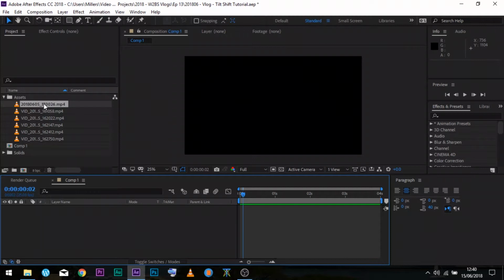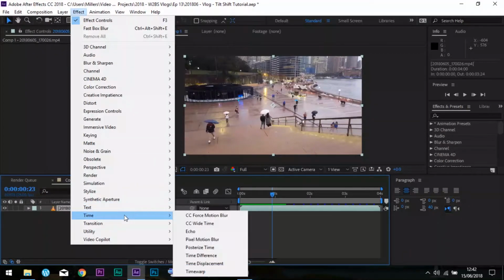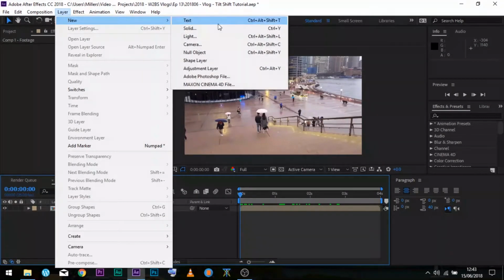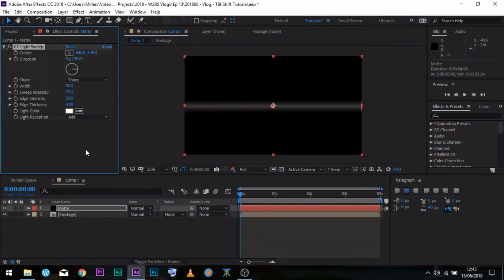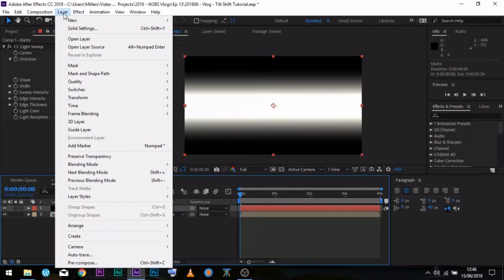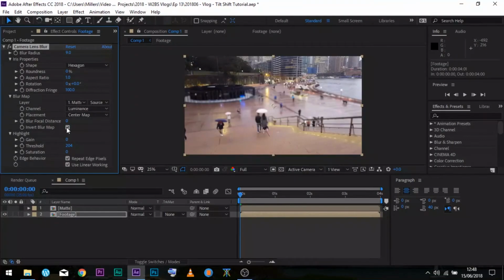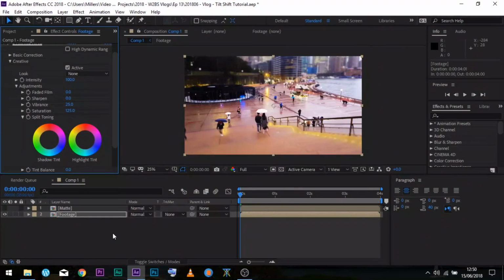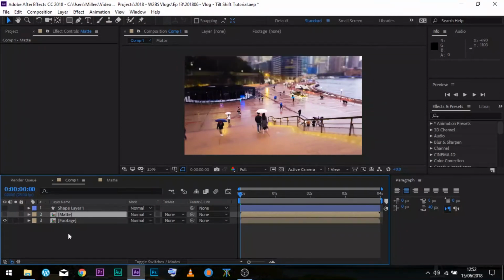How to Hack a TILT SHIFT EFFECT (After Effects)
Learn how to hack the Tilt Shift effect using After Effects. Who needs a tilt shift lens and the time to capture a timelapse anyway?!